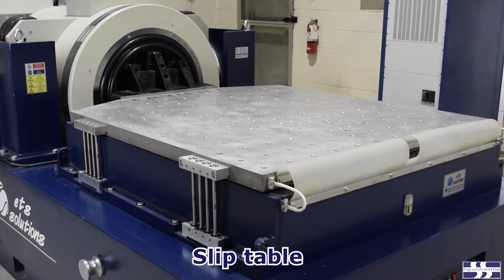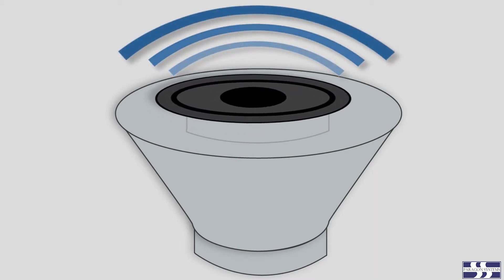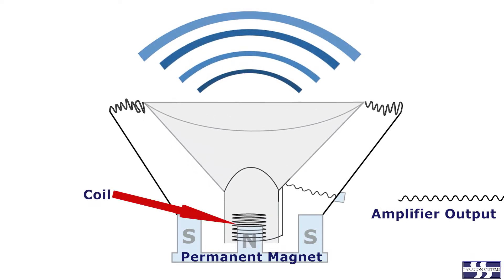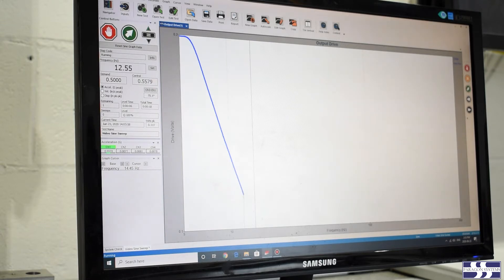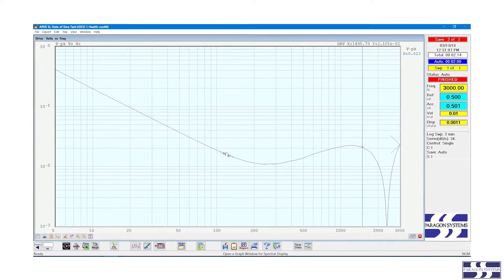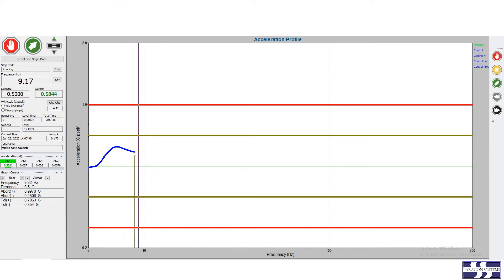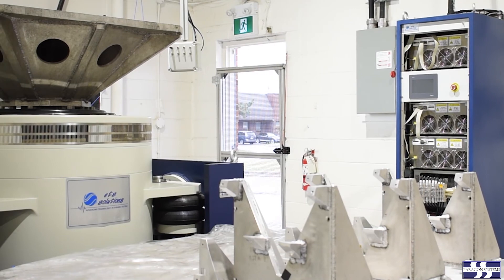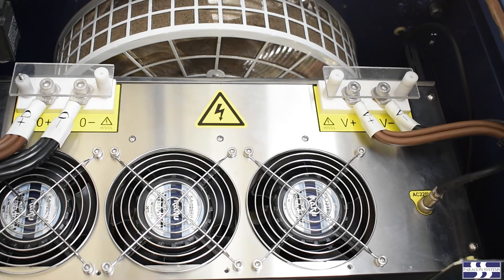What is a Vibration Amplifier? - Vibration Test 101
This video provides a visual demonstration of what a vibration system amplifier is and how it works.

The vibration system amplifier is one of the four principle components of a vibration shaker.

You will learn about the major characteristics of a vibration system amplifier, which can affect a vibration test, test article resonance, vibration fixture resonance, anti-resonance, maximum power output, inefficiency, designed vibration fixture and other questions product engineers with little expertise in the vibration testing field frequently ask.